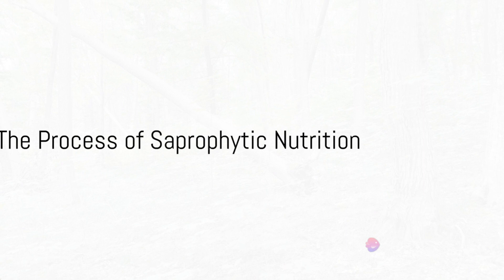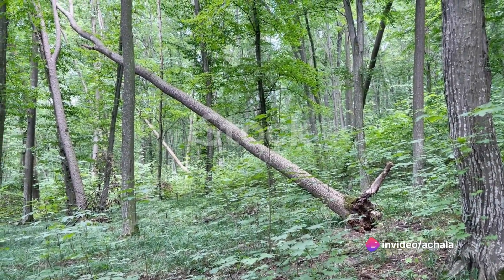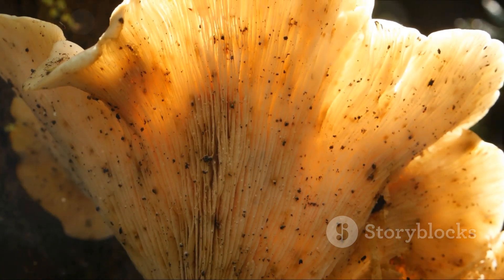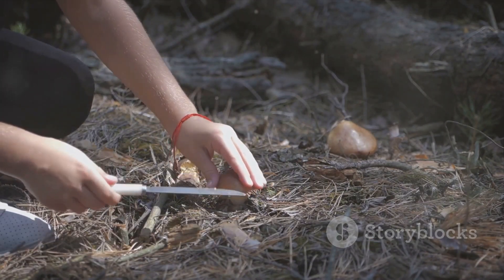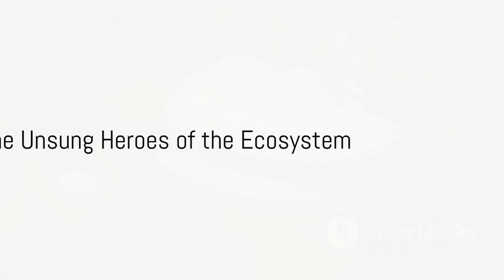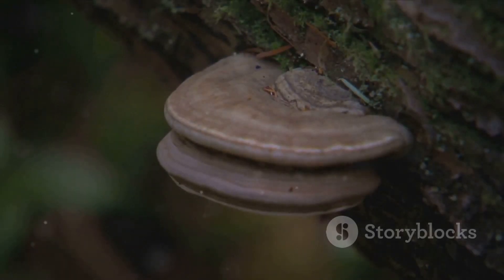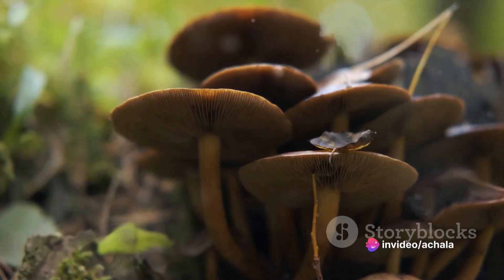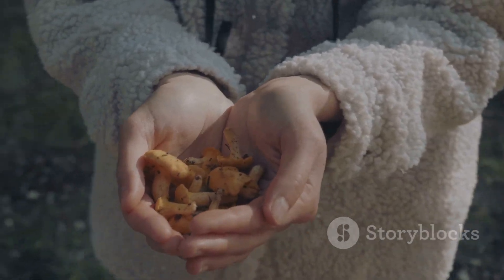Saprophytic mode of Nutrition I class 10 CBSE Life processes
@what and why
Saprophytic nutrition is a unique way of obtaining nutrients for certain organisms. Unlike autotrophic organisms that produce their own food through photosynthesis, or heterotrophic organisms that consume other living organisms, saprophytic organisms feed on dead or decaying organic matter. These organisms play a crucial role in the ecosystem by breaking down dead plant and animal material, recycling nutrients back into the soil.

Saprophytic organisms, such as fungi and some bacteria, secrete enzymes that break down complex organic molecules into simpler compounds that can be absorbed and used as nutrients. These organisms thrive in environments rich in decaying matter, such as forest floors, compost piles, and decaying logs.

By decomposing dead material, saprophytic organisms help to clean up the environment and prevent the buildup of waste. They also play a key role in the carbon cycle, releasing carbon dioxide back into the atmosphere as they break down organic matter.

Overall, saprophytic nutrition is a vital process that helps to sustain life on Earth by recycling nutrients and breaking down dead material. Without these organisms, the environment would quickly become overwhelmed with decaying matter, leading to a breakdown in nutrient cycling and ecosystem health.